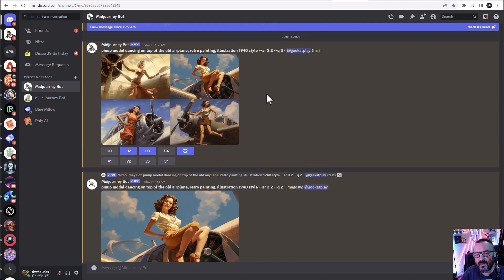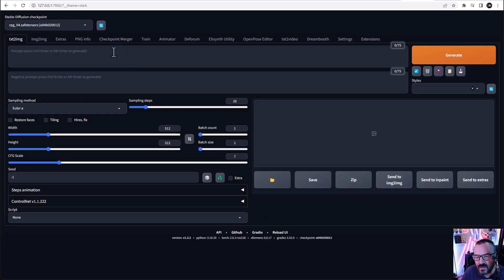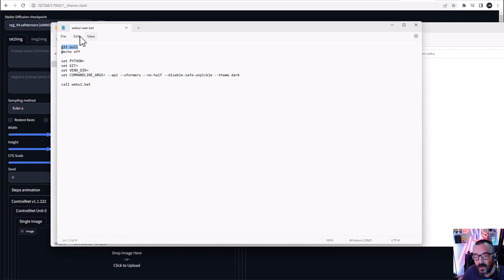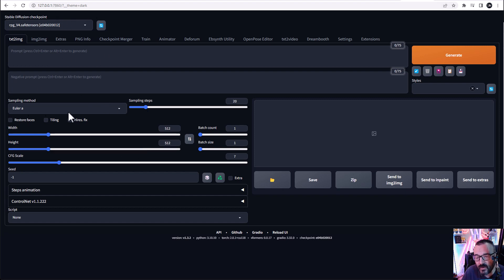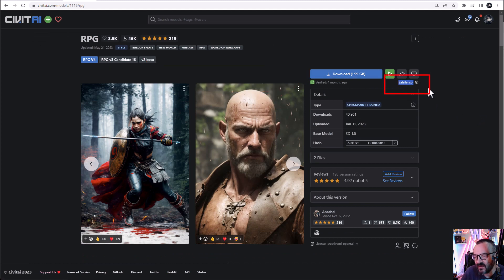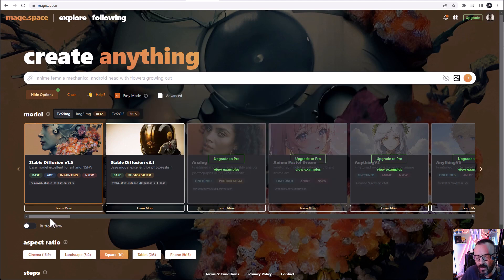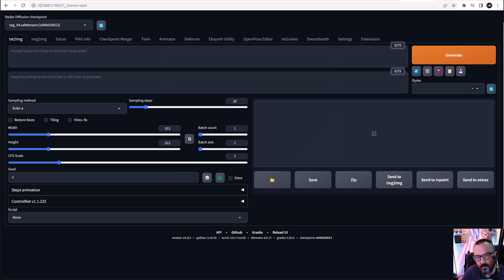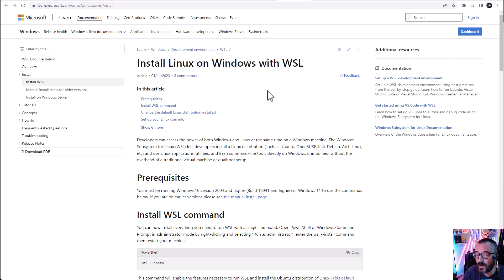Uncensored AI: Unrestricted, Local PC Setup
Unleash your own local, uncensored AI! Here's what you need and how to set it up:

My Toolkit:

Micro SD Cards 256Gb V3
Micro SD Storage/Reader/Cables
Simplified Photoshop
Canon R5
Lens Adapter EF to RF
Insta 360 X3
GoPro 11
DJI Osmo 6
Portable Lights
Drone Mini 3 Pro
Fotodiox Modifier
Fill Light Modifier
My Wardrobe:

Baroque/Rococo Photoshoot Dress
Baroque Outfit for Males
Recommended Shirt
My Recommended Reads:

Vue Book
3D Art Essentials

00:00 Introduction
00:21 Installing Git, Python
00:42 References to installations videos
01:00 Recommended Stable Diffusion extensions
02:24 Fixing startup file
02:55 Updating installed content
03:32 Installing FFMpeg
04:30 Where download models, checkpoints
06:20 Where to preview models
08:12 Installing AutoGPT